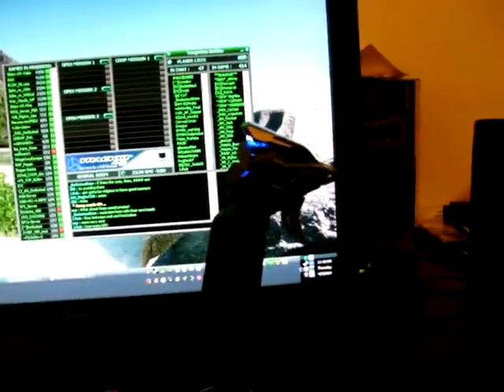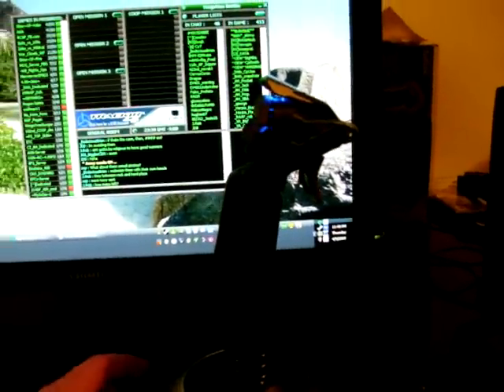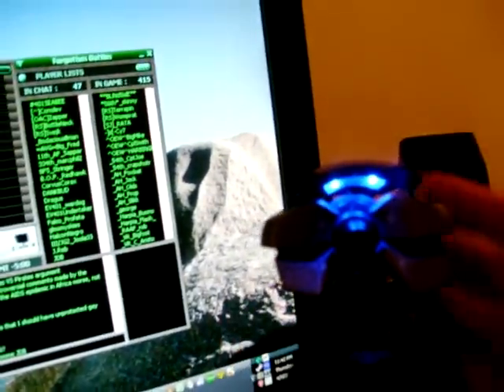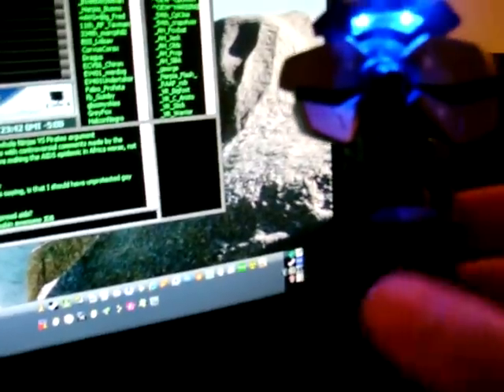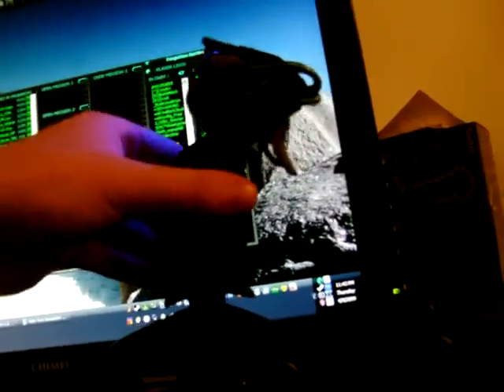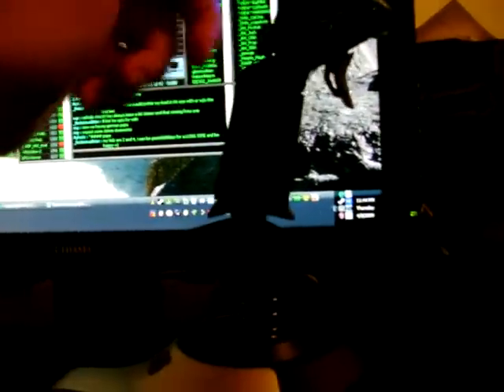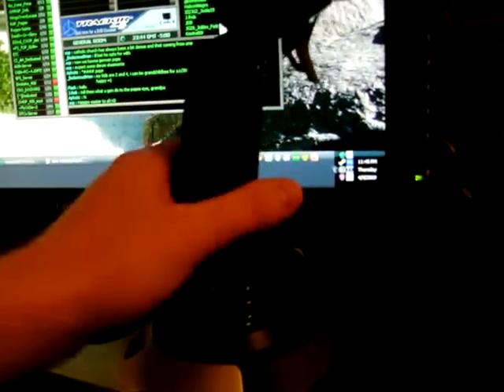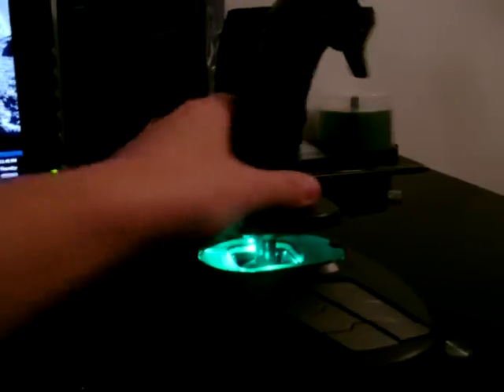Saitek Cyborg X Review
I owned this stick for 5 days before deciding to return it. Way too many flaws to deal with.